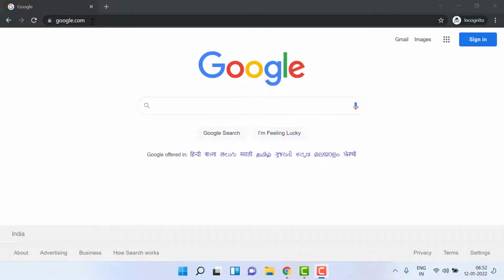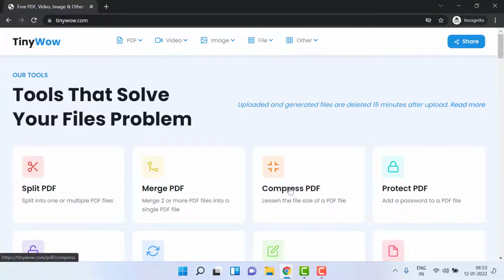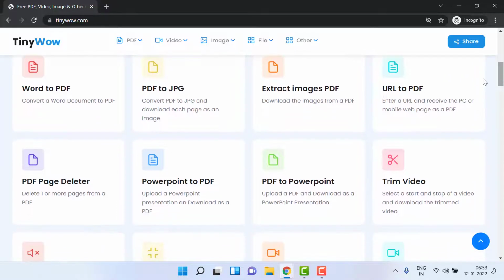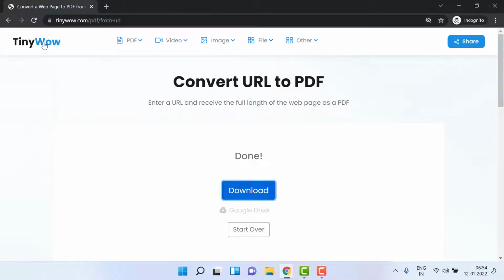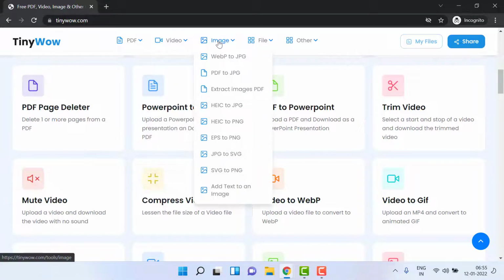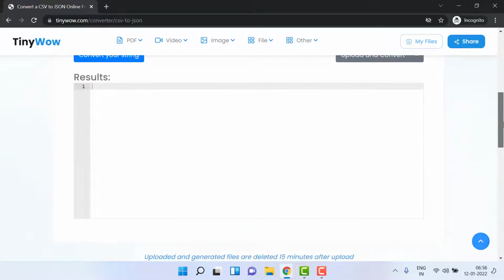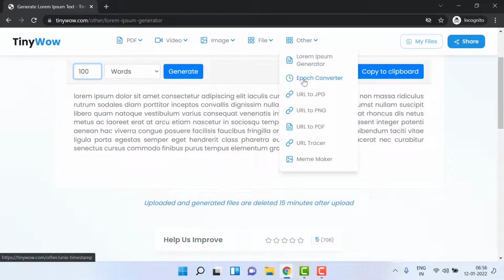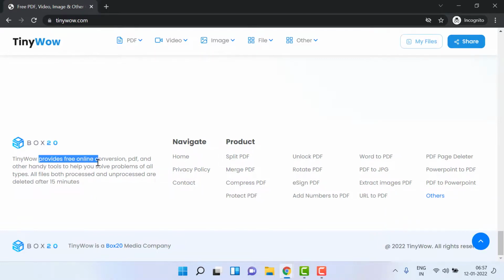You'll Never Believe This All Tools in One Site (Very helpful for day to day work)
My Gadgets:
Laptop TinyWow provides free online conversion, pdf, and other handy tools to help you solve problems of all types. All files both processed and unprocessed are deleted after 15 minutes